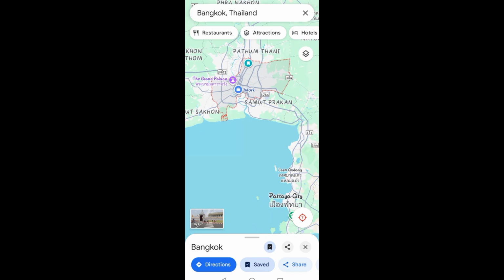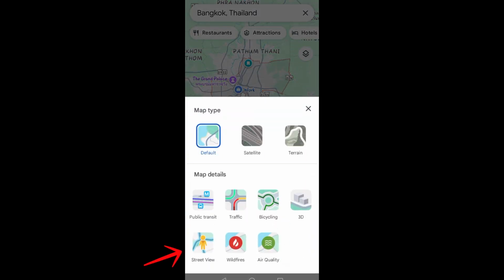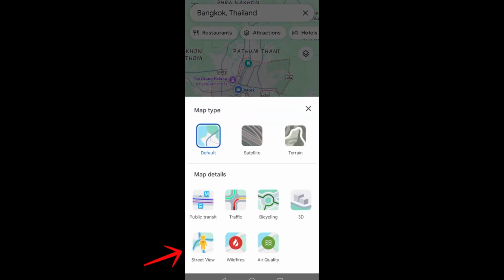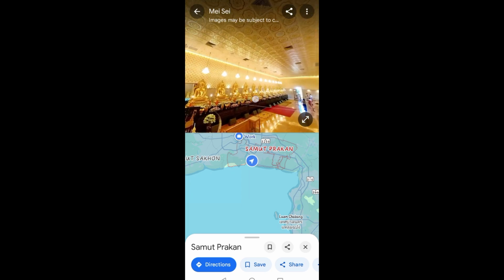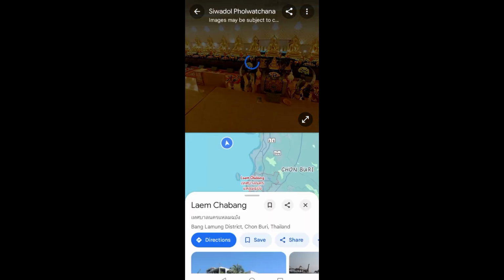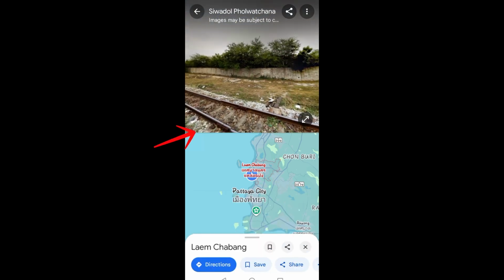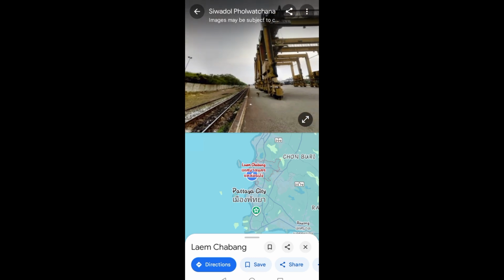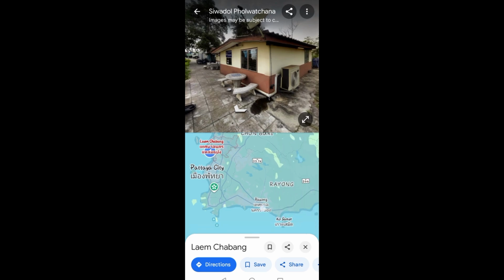How To See Street View In Google Maps In Android | Quick Tutorial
Within this tutorial, you will learn how to see Street View in Google Maps on your Android device. This step-by-step guide will show you the quickest way to explore locations at street level using Google Maps.

In this video, you will learn:

How to open Google Maps on Android

How to drop a pin and enable Street View

How to move around and navigate in Street View

Tips for zooming in and rotating the view smoothly

By following these simple steps, you’ll be able to explore streets, landmarks, and neighborhoods with Street View directly on your Android phone at the end of this tutorial.